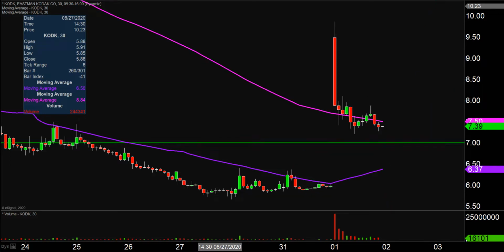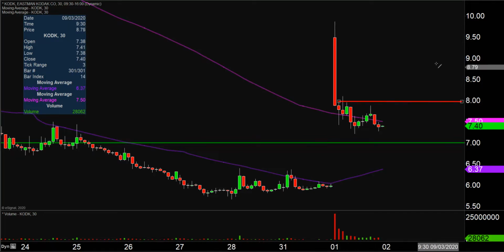Eastman Kodak Company - KODK Stock Chart Technical Analysis for 09-01-2020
Learn how to read stock charts and identify technical patterns as ClayTrader does a quick stock chart review on Eastman Kodak Company (KODK).